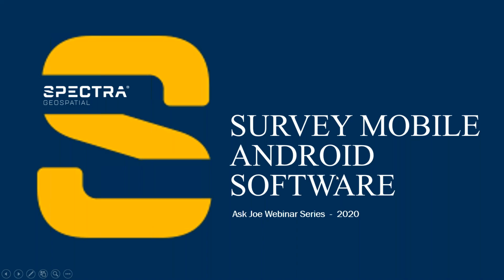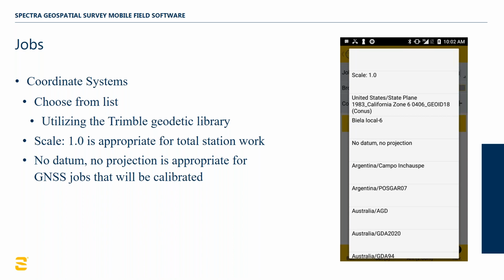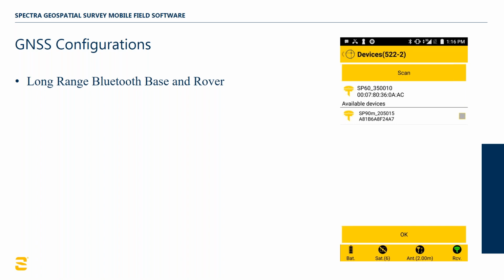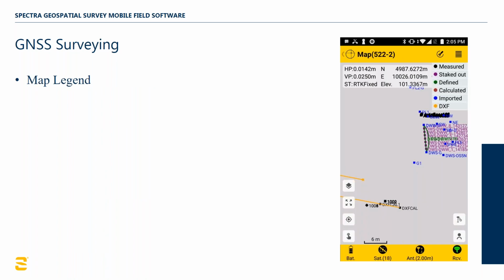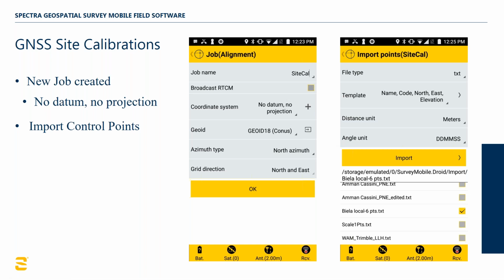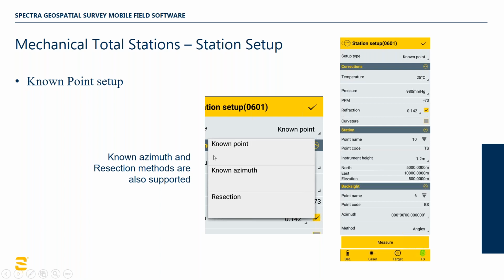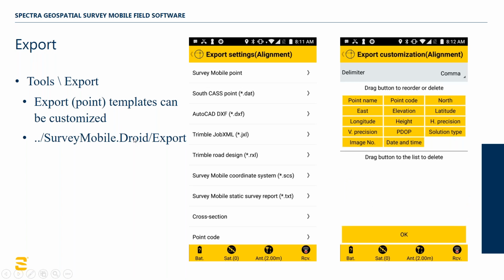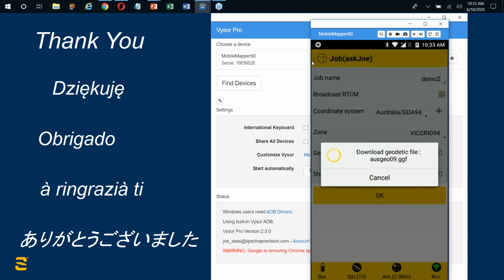Spectra Geospatial Webinar, Survey Mobile Android software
Android is emerging globally as the leader in OS for handhelds since Microsoft’s decision to abandon the Windows CE platform. And while there are a lot of Android apps, there are surprisingly few that are made for land surveyors. Survey Mobile for Android from Spectra Geospatial is aimed squarely at land surveyors. It supports total stations and GNSS.  It can be loaded on our ruggedized Android platforms such as the SP20 or MobileMapper 60, or it can just as easily be loaded to your Samsung phone. The audience should come away from this session with an understanding of the capabilities and basic functionality of Survey Mobile.